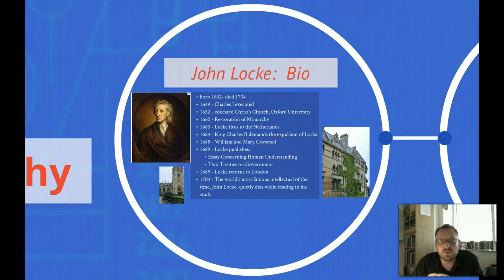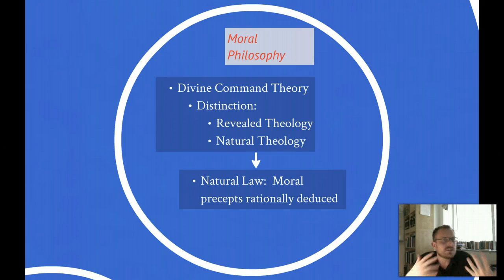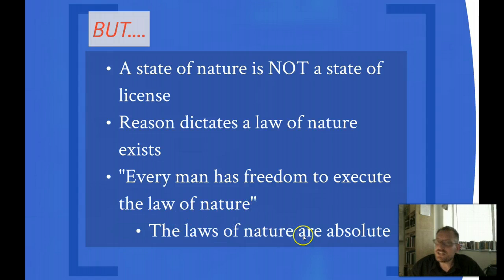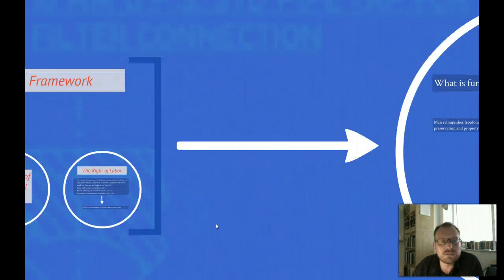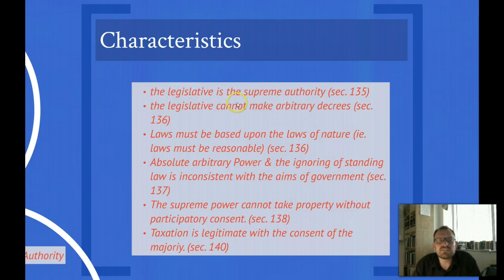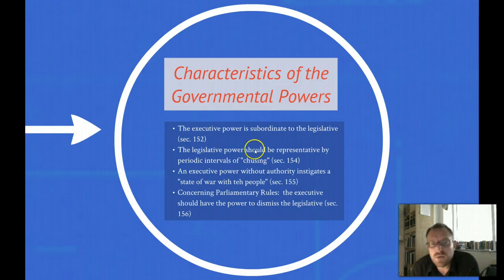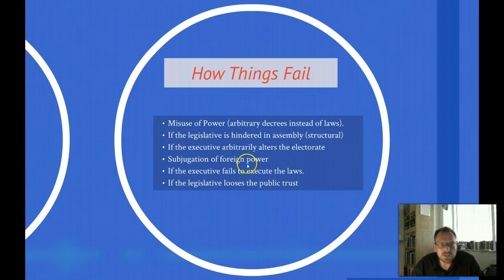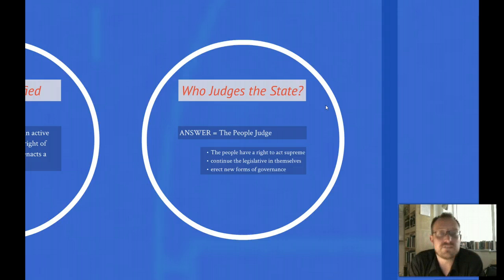6. Introduction to John Locke's Political Philosophy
Professor Thorsby walks his students through the core concepts found in John Locke's Second Treatise on Givernment